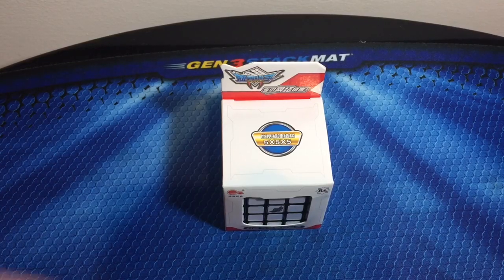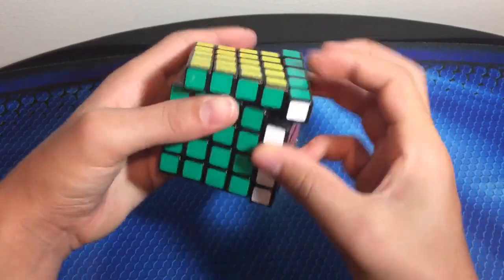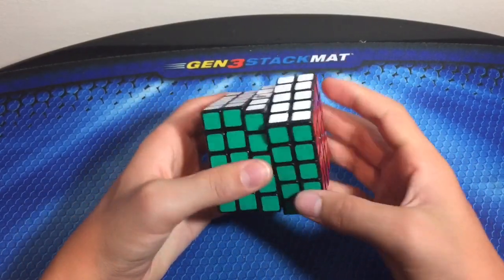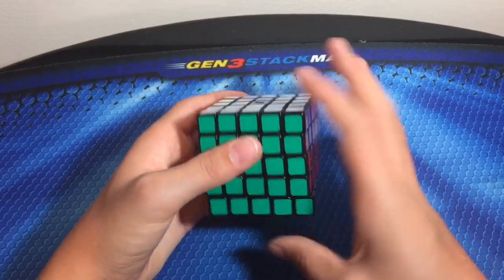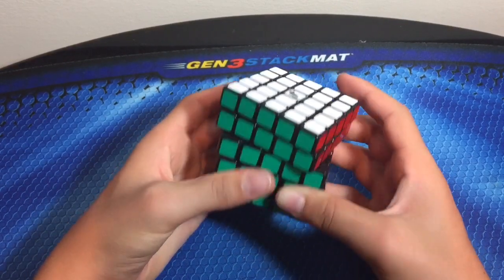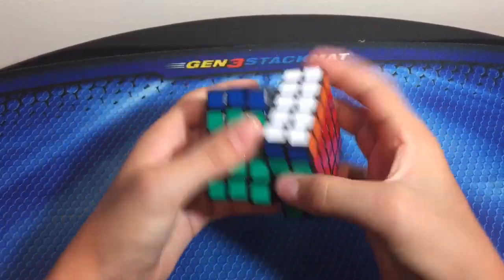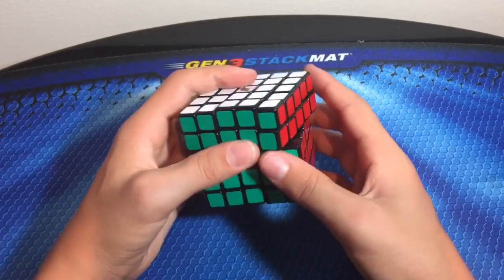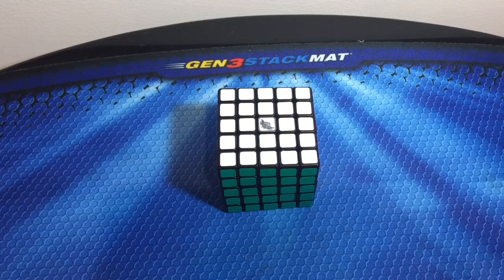Cyclone Boys 5x5 Unboxing | theCubicle.us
Here is an unboxing of the latest 5x5 on the market by Cylcone Boys.